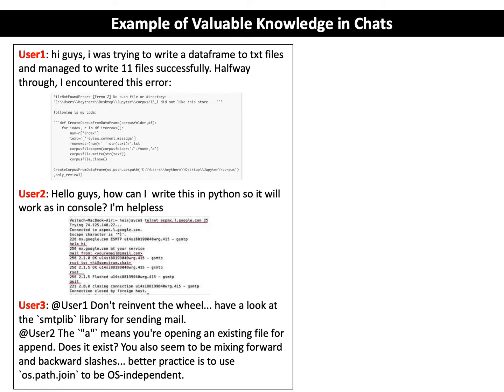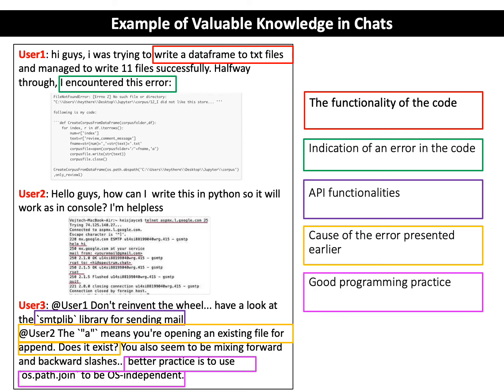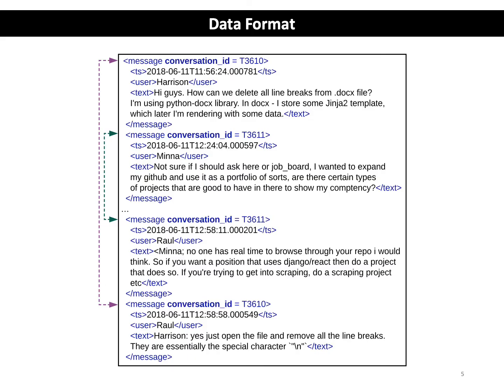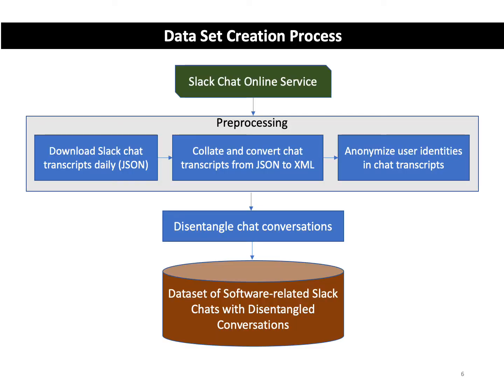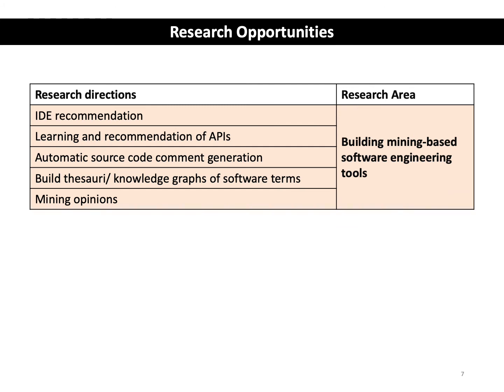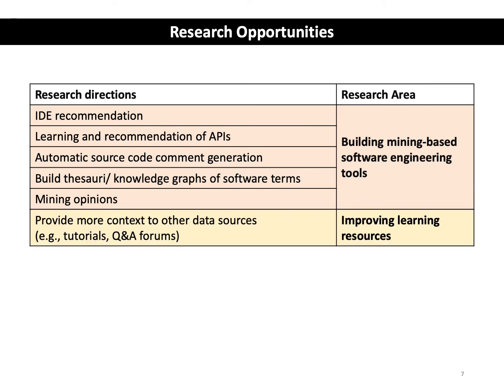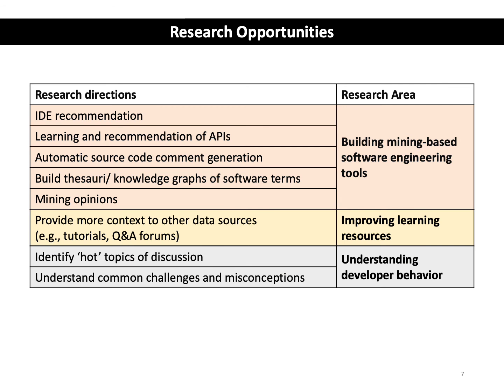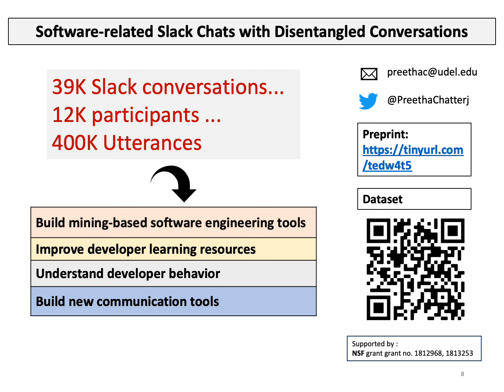Software-related Slack Chats with Disentangled Conversations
Authors: Preetha Chatterjee, Kostadin Damevski, Nicholas A. Kraft, Lori Pollock
Session: Developer Collaboration (30 Jun 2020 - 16:00-17:00 UTC)